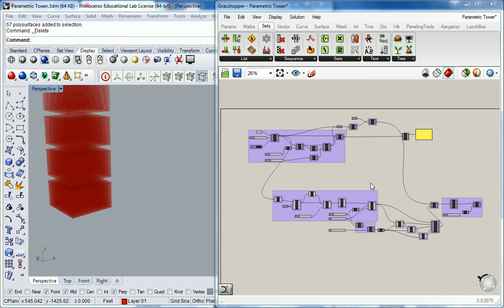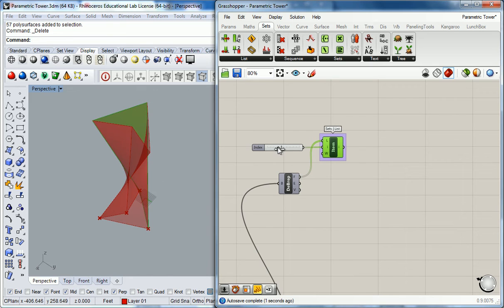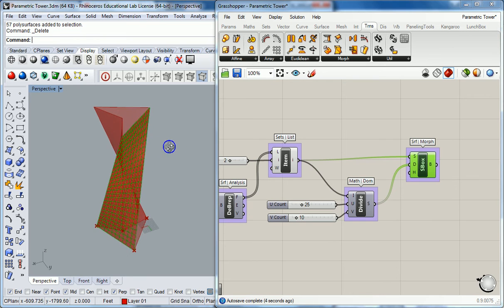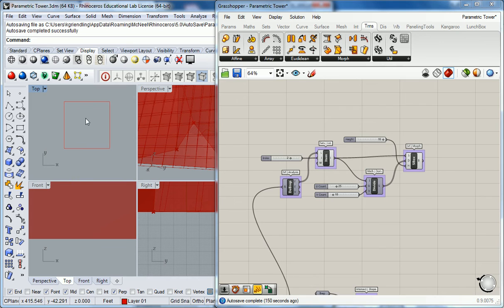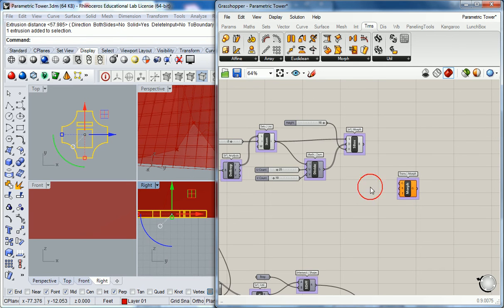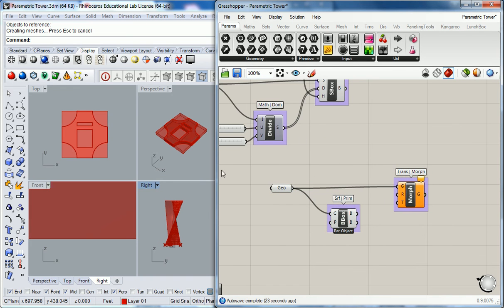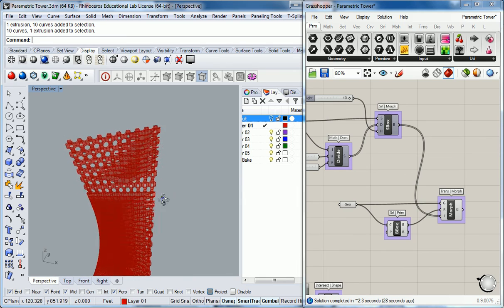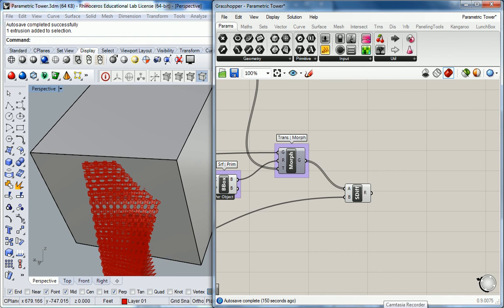Grasshopper - Parametric Tower 6 - Facade Tiling - Box Morph 1